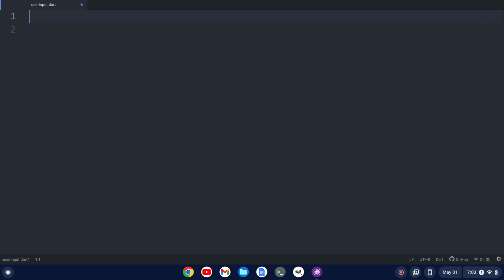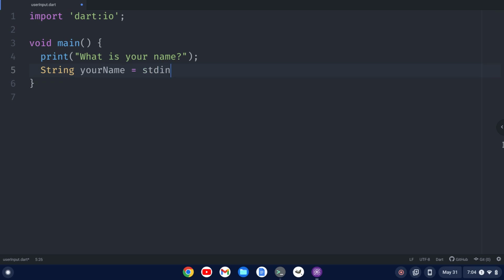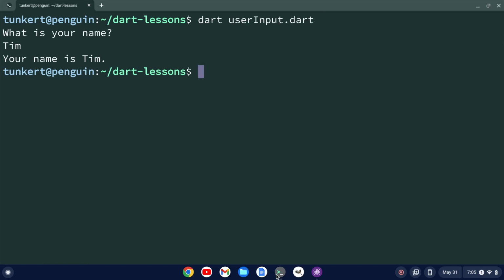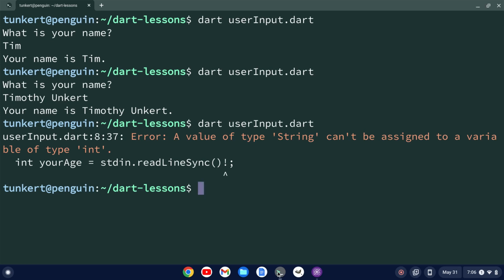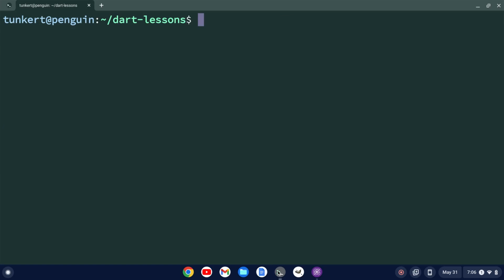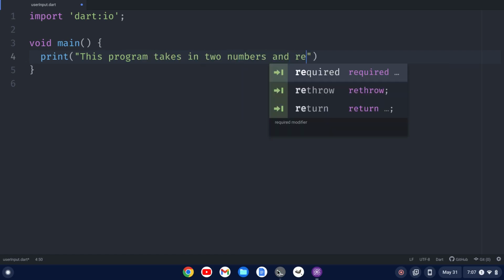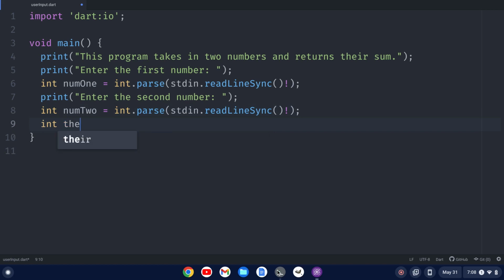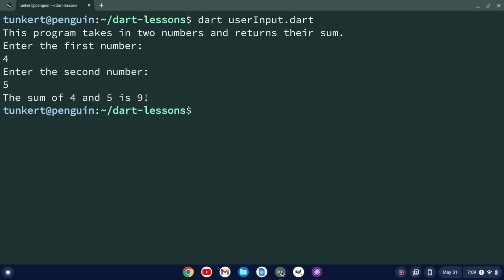Dart Programming User Input and Simple Calculator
In this video I show you how to take in user input using the dart programming language. We'll first take in the user input as a string for the user's name. We'll then parse the string input and change it to an integer. After that we will build a simple calculator that adds two numbers entered in by the user of the program.